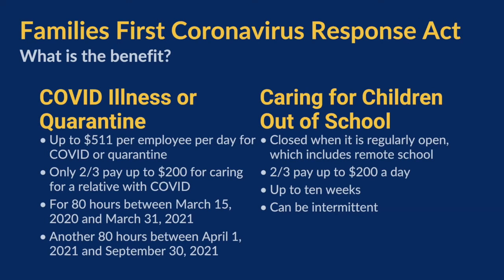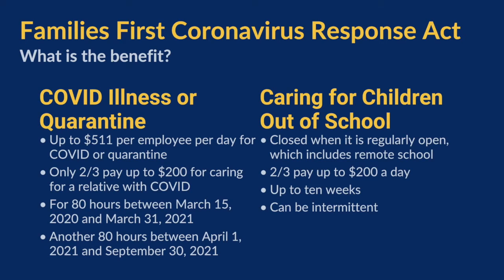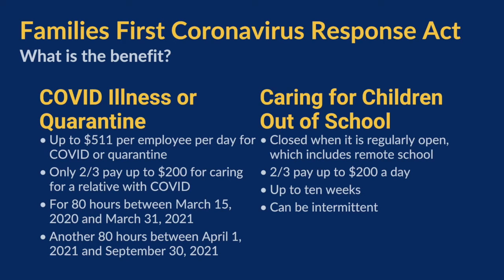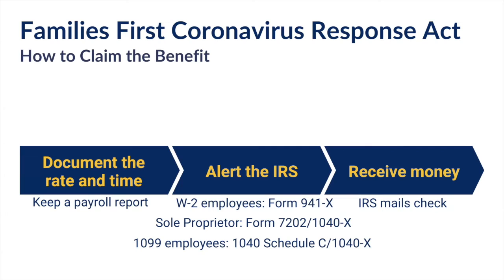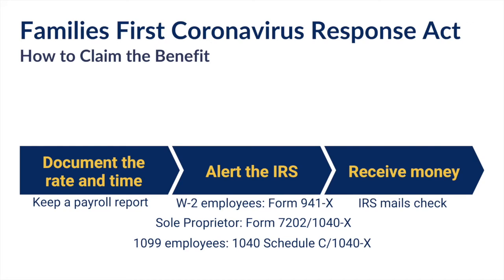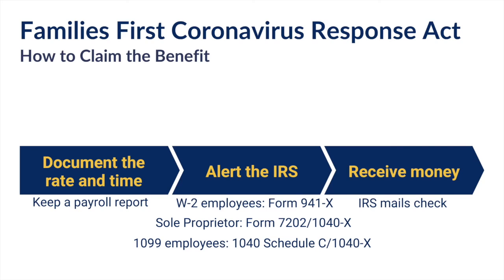SPARK Learning Lab: Families First Coronavirus Response Act (FFCRA)